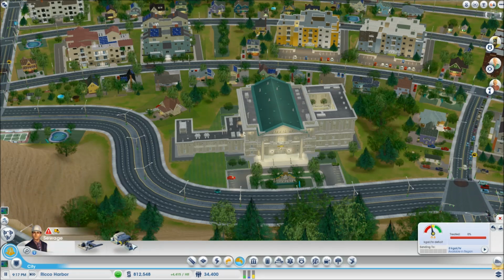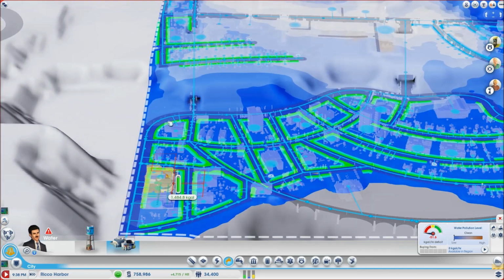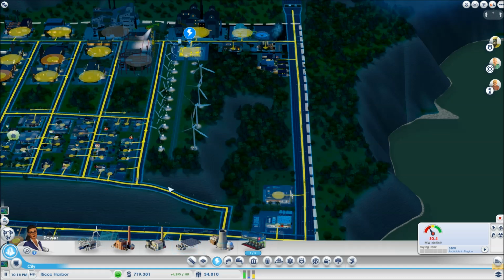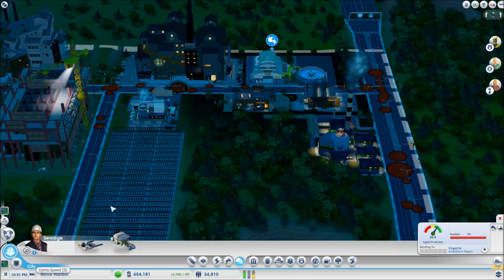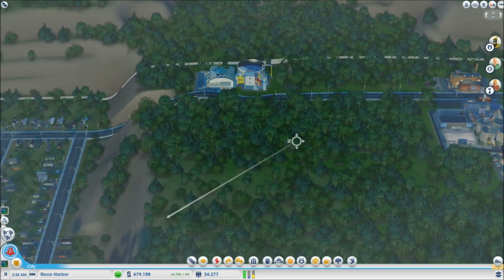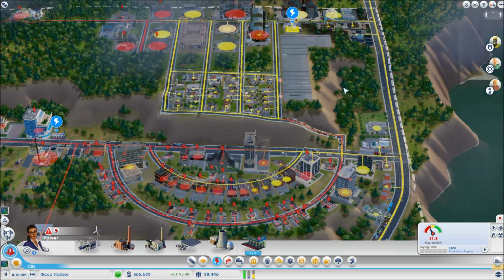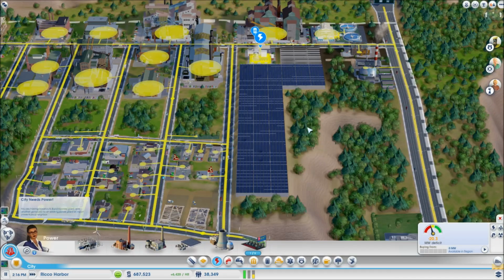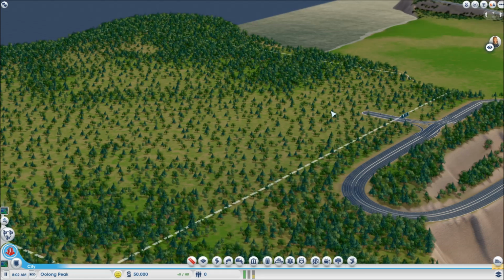Let's Play SimCity~ Episode 16- City Hall Upgrade Backfire!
Join my server, Avius! IP: avius.mcpro.co
New Department in Town! But I unleash Mayhem.

The music if from the free Youtube library.

All other background music is automatically playing from the game itself.